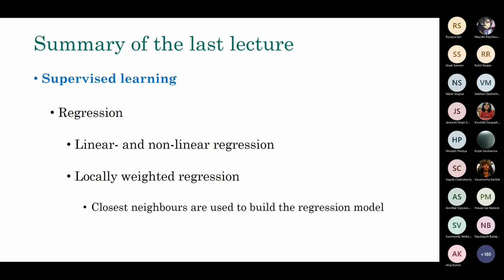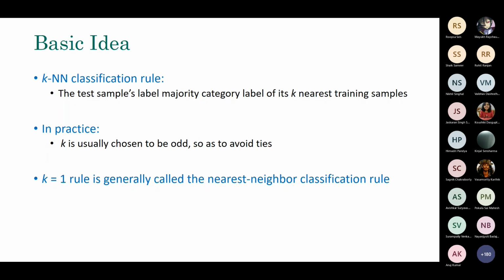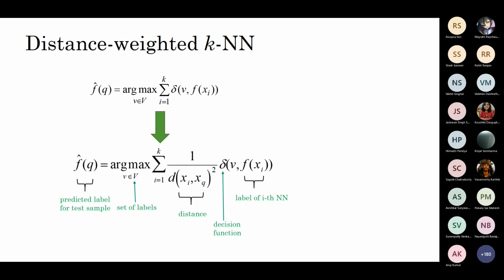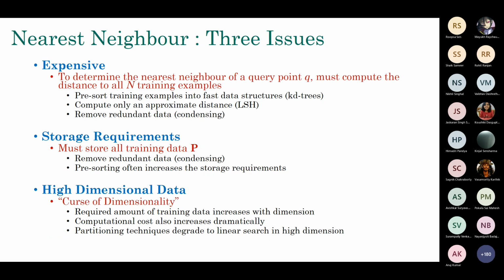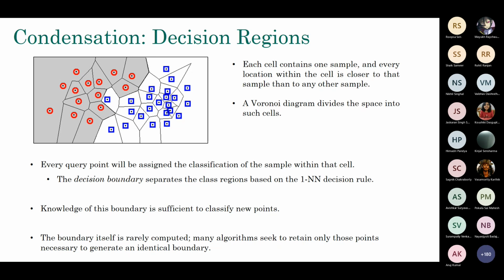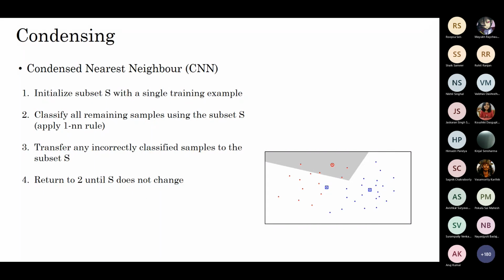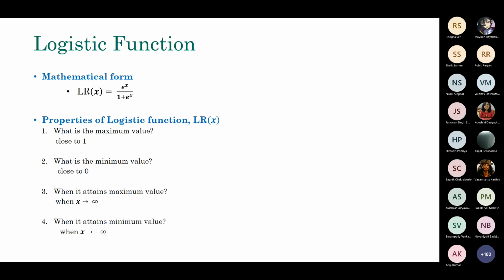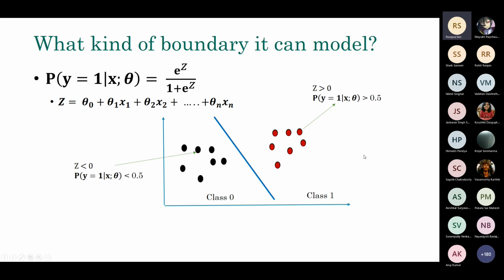L3 : K-NN, Distance Measures, Condensed K-NN, Logistic Regression | 11.01.22 | Prof. J H Paik